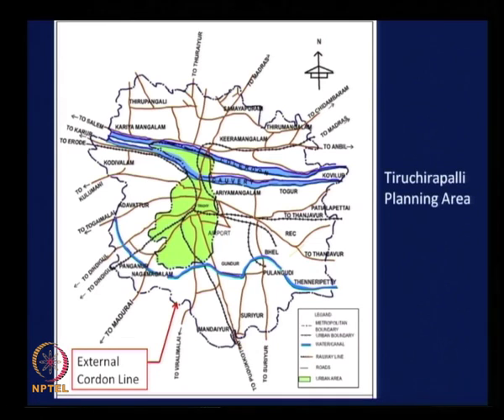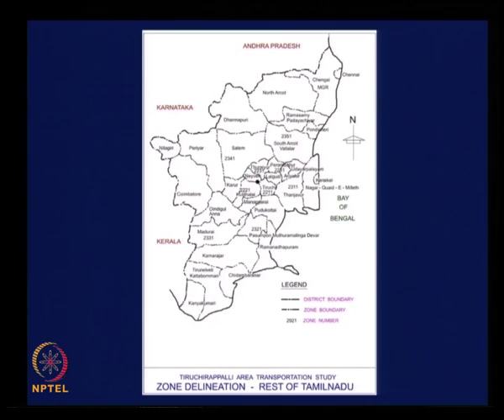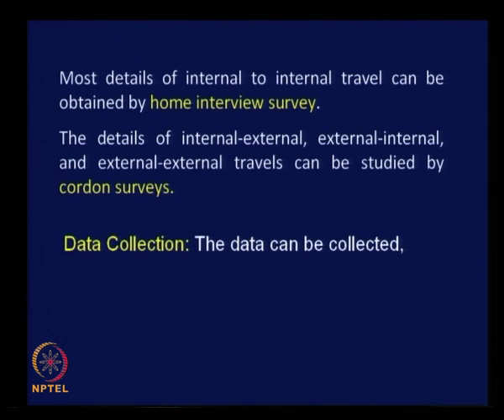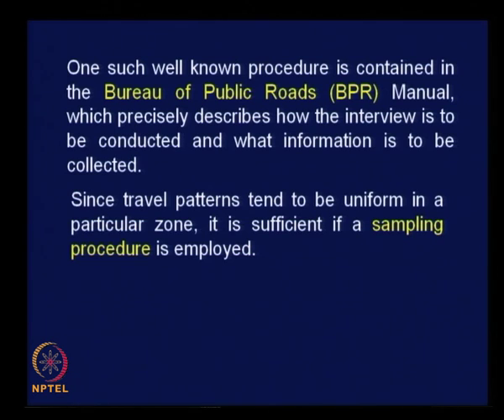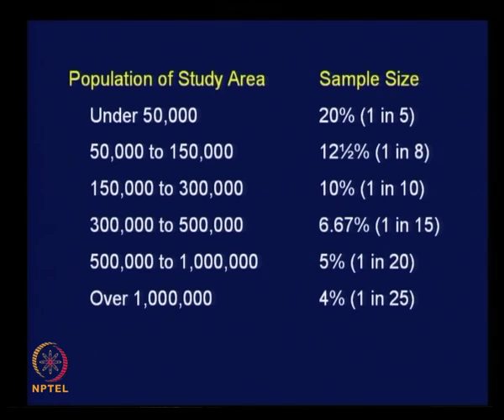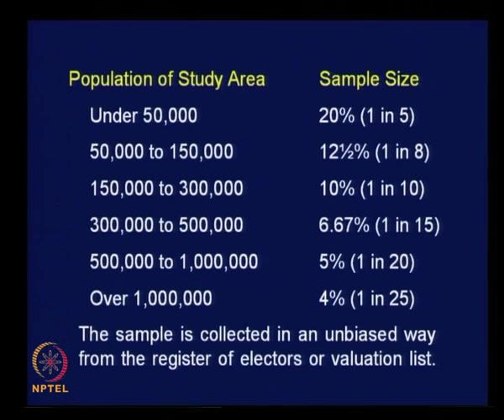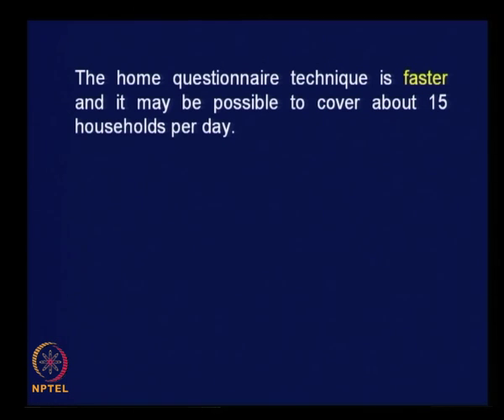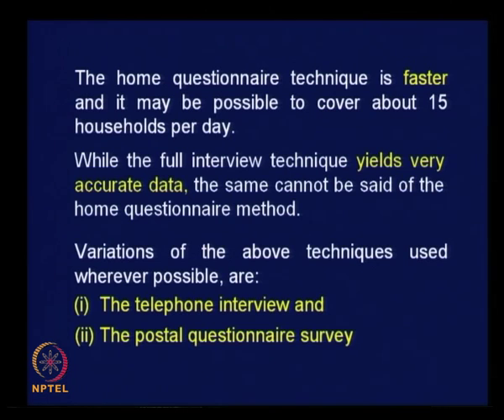Civil Engineering - Urban transportation planning Part - 32